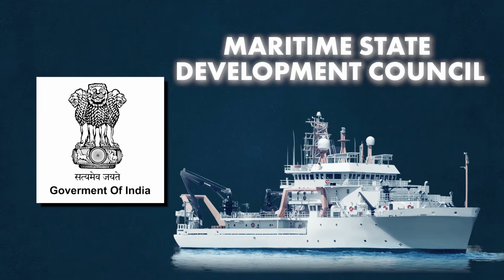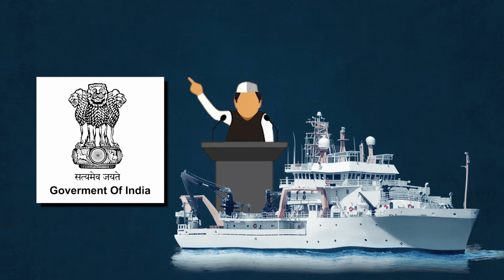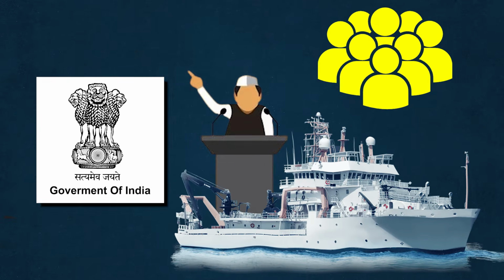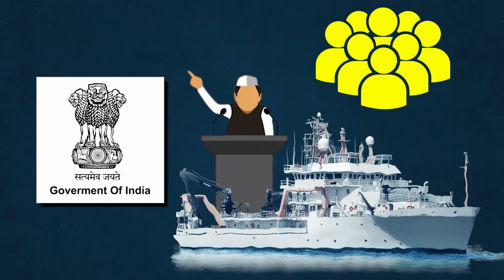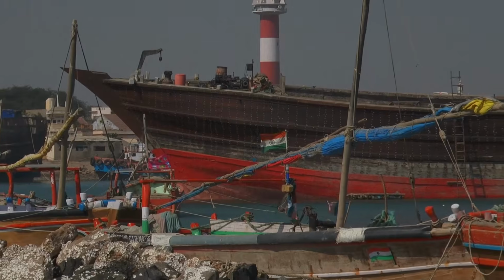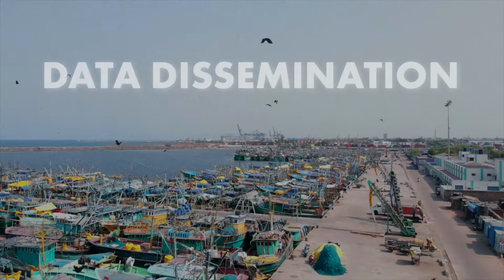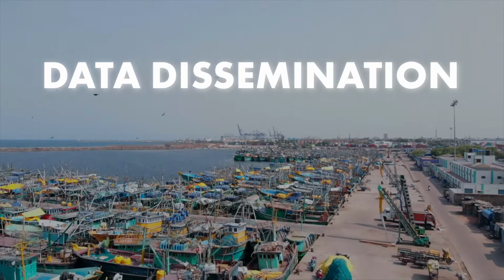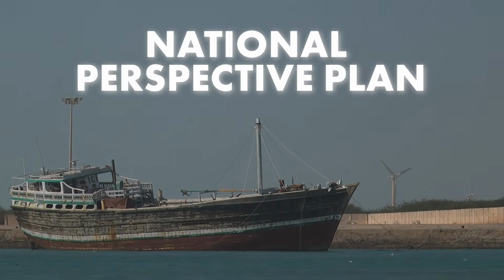The Indian Ports Bill, 2025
What is The Indian Ports Bill, 2025? How will it affect ports in India? What types of offenses and penalties are imposed for violations of the law? What are the key changes in the bill?
Update: The bill has been passed in both houses, the Lok Sabha and the Rajya Sabha.